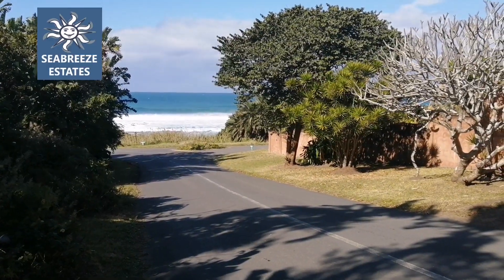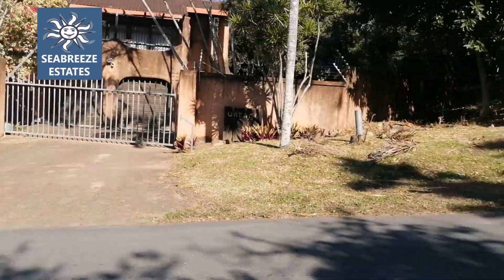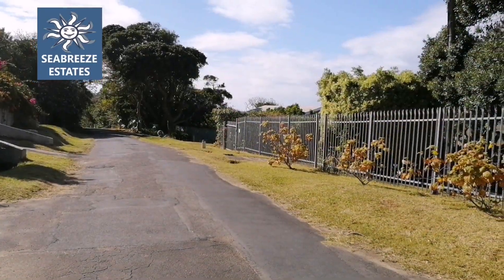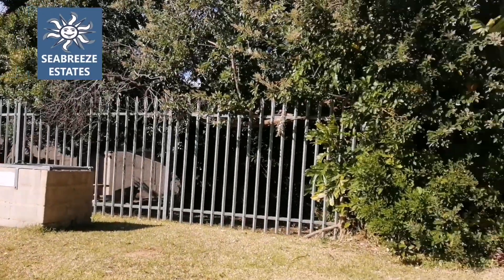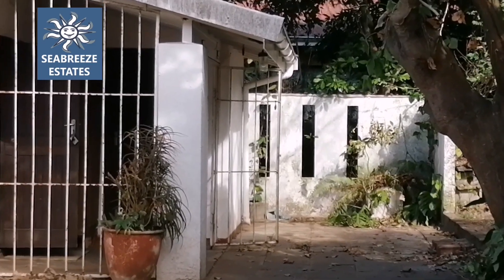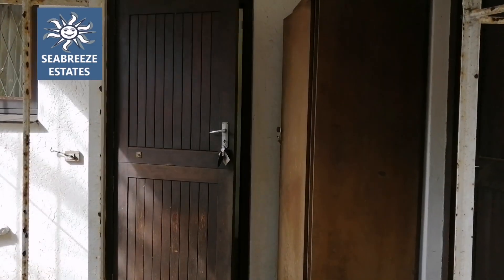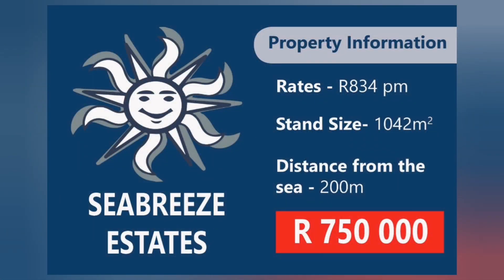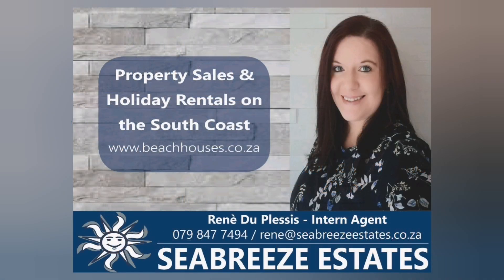Quaint 2 Bedroom Fisherman's cottage 200m from the beach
Situated 200m from Peter Pan Bay in Leisure Bay is this quaint fisherman's cottage boasting 2 bedrooms and 2 bathrooms with a open plan lounge-dinning room area that leads into a lovely spacious sun room. The Kitchen is a small functional space with two serving hatches. The Main bedroom has build in cupboards. Bathroom 1 has a linen cupboard with a bath , toilet and hand basin. The second bathroom is just off the kitchen and has a shower,toilet and hand basin. There is a covered veranda that looks out over the well maintained garden. There is no garage but ample parking space.